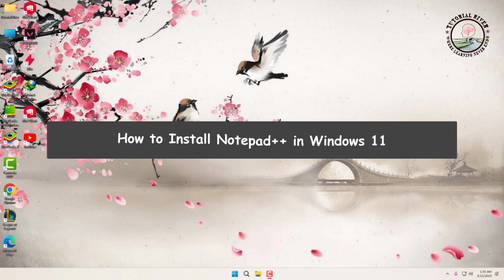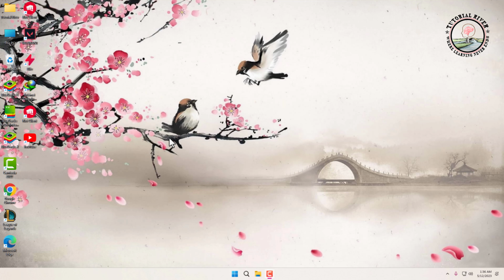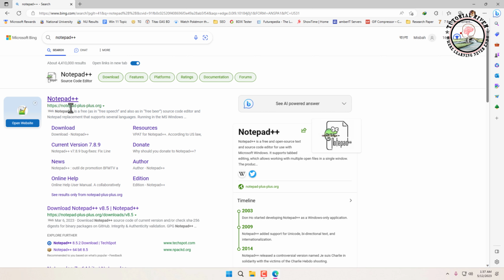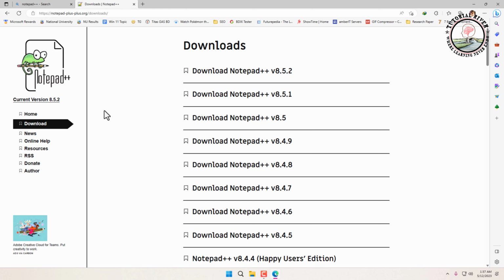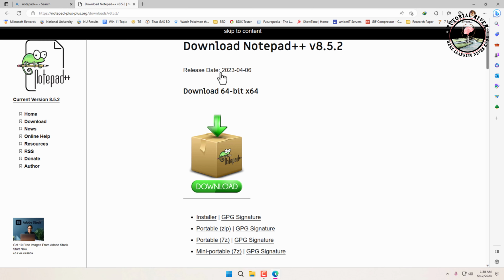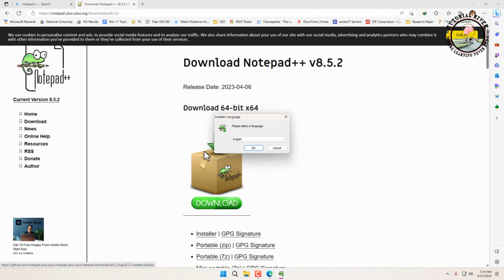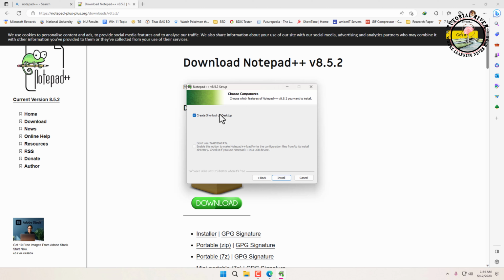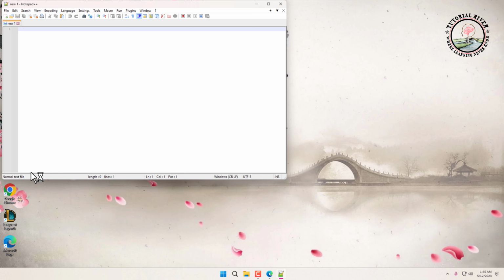How to Download & install Notepad + + in Windows 11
It is also crucial for troubleshooting broken pages or fine-tuning the default formatting that web tools produce. When you convert from TXT to PDF, your .txt file is transformed into a text object in your converted PDF